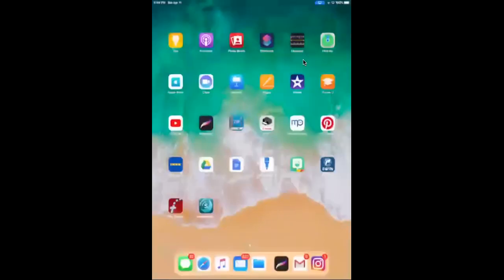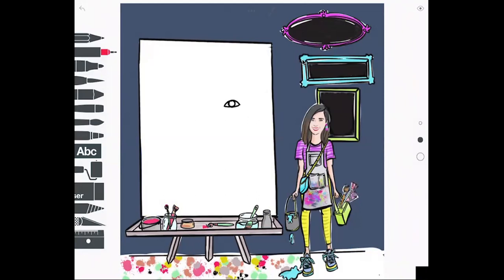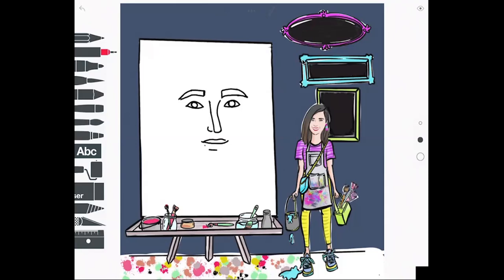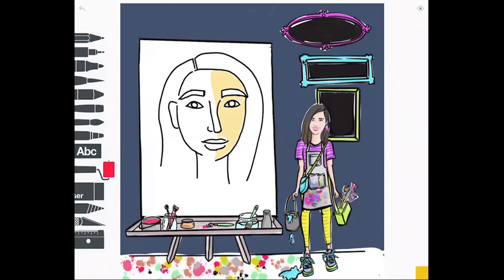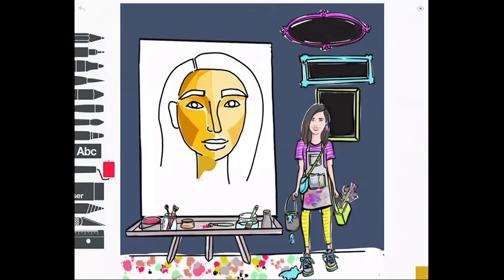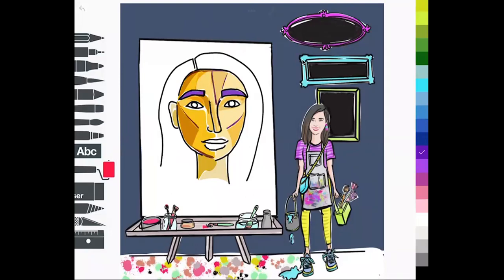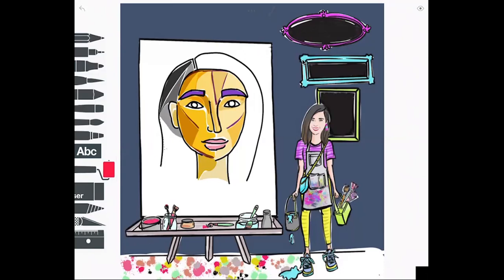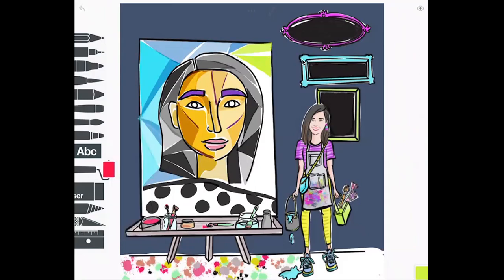DrawLikePicasso With MrsG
Drawing in the artistic style of Cubism! Mrs.G can help you draw like Pablo Picasso using shapes and values. Program I used for this project is Tayasui Sketches School App and Procreate App.